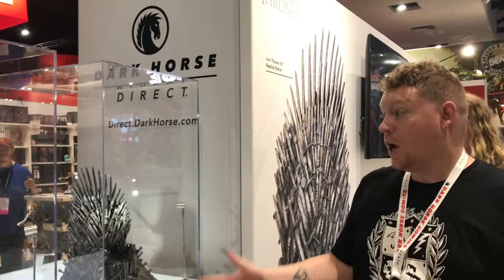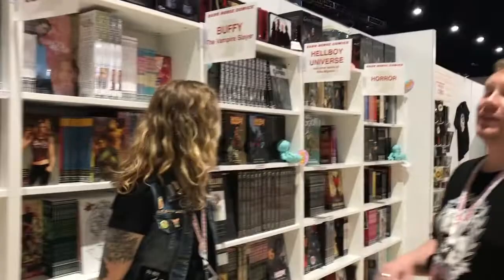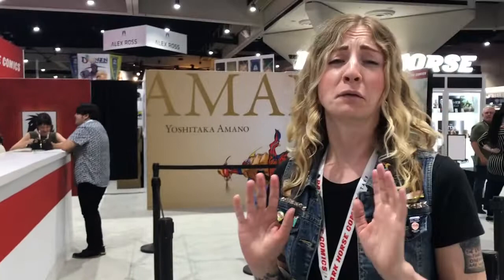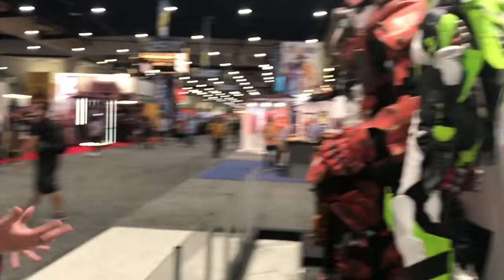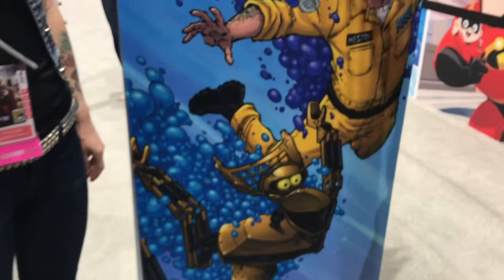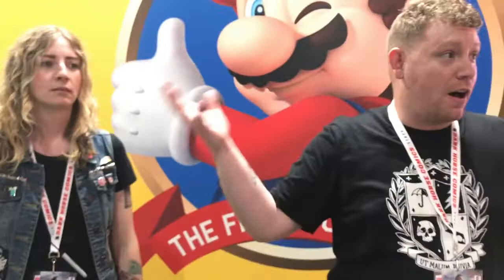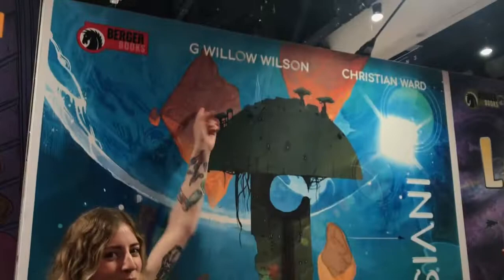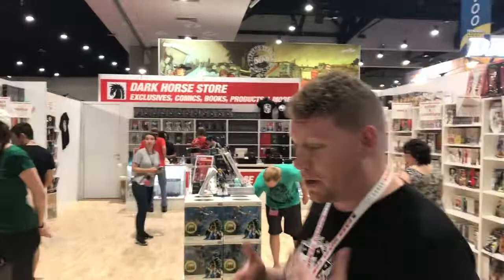SDCC 2018: Dark Horse Comics Booth Tour!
It may be called a "booth," but the Dark Horse Comics setup at shows like San Diego Comic-Con has a lot to offer. ICYMI, this is a live tour of our SDCC 2018 space, from the signing stages to the retail area and more. See more coverage of SDCC at our website, darkhorse.com.